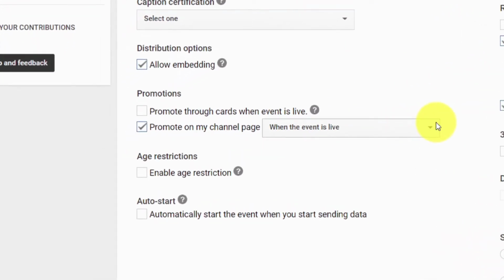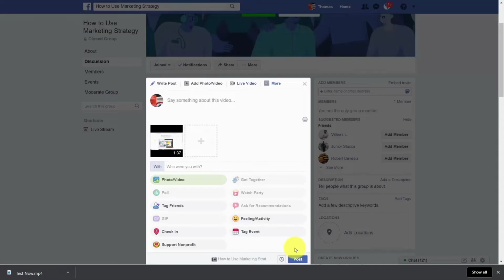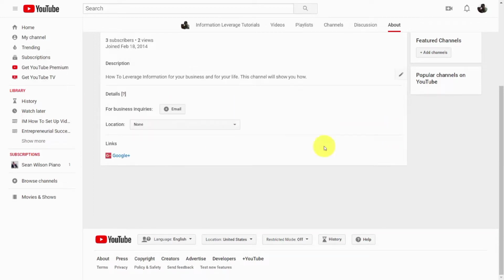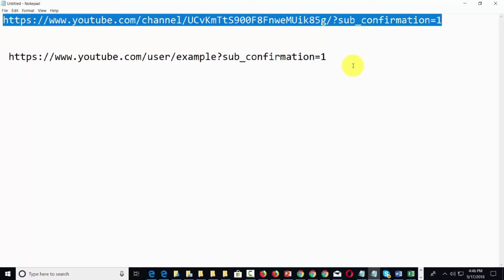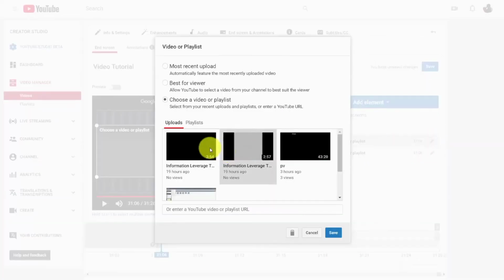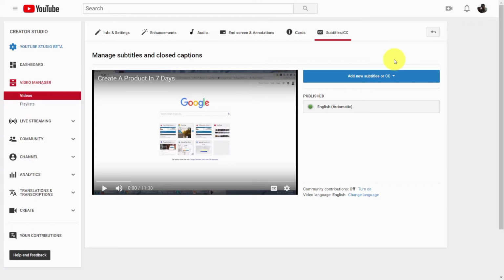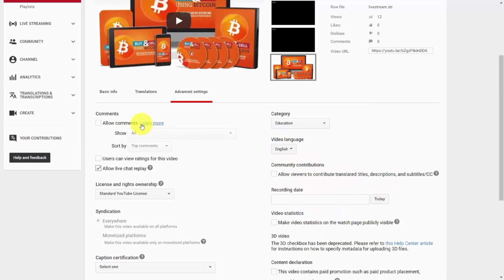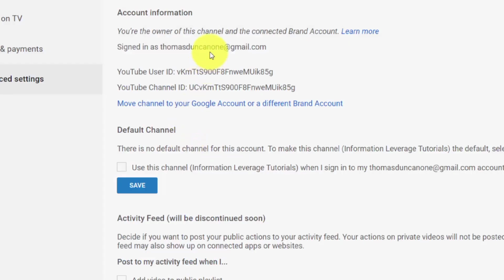How To Earn Money From YouTube Live || Daily Earning Tips || Captivate YouTube Live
In This Video Course, Learn About YouTube Live Tips Step By Step.Techniques Of YouTube Live Streaming.All Basic Details In Video.
How Earn Money From YouTube Live.

Titles Highlights;
YouTube Live Stream Tips |
Earn Daily From Captivate With YouTube Live

Must helpful Related Video Links;

External links;
Free earning websites.
Get Paid To Watch Videos, Play Games, Answer Surveys, View Funny Photos and more!

For support, Write us at;-